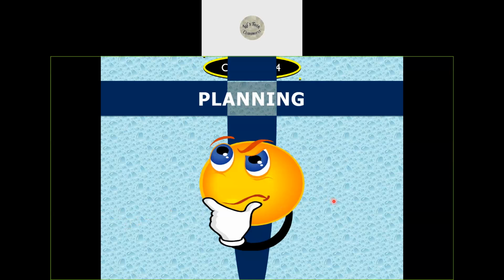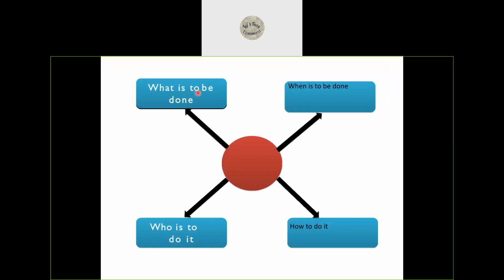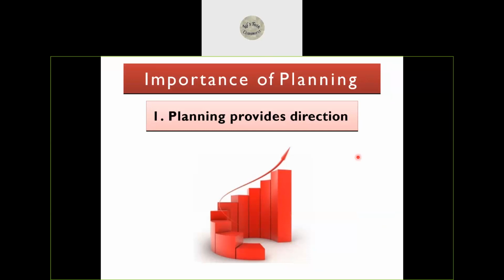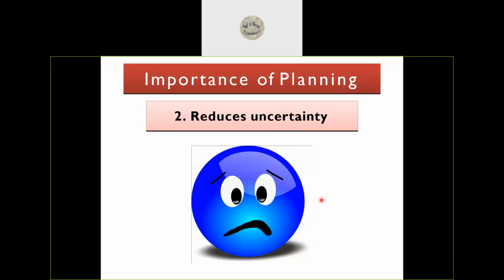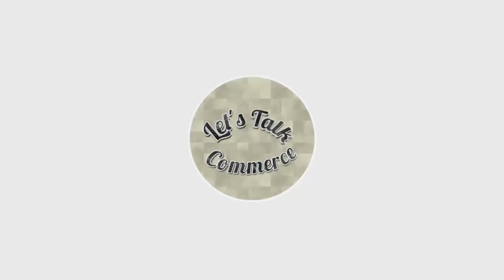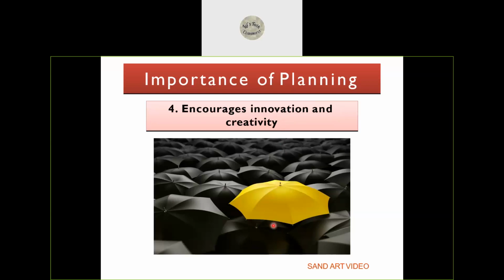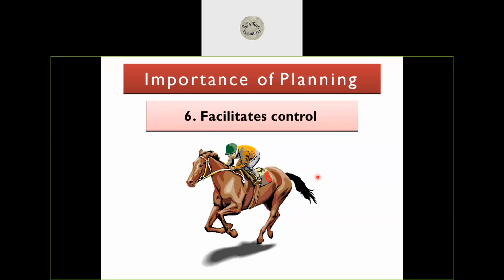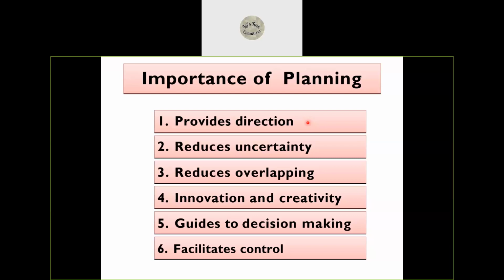Meaning & Importance of Planning || Chapter 4 || Class 12 || Business Studies